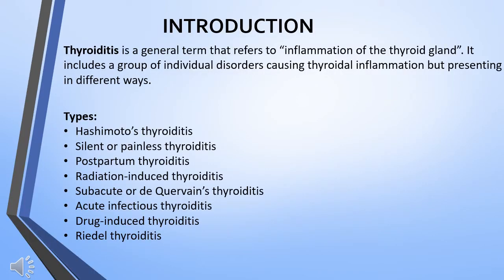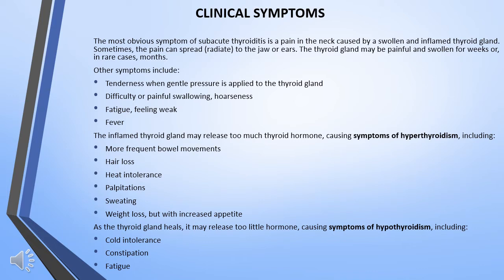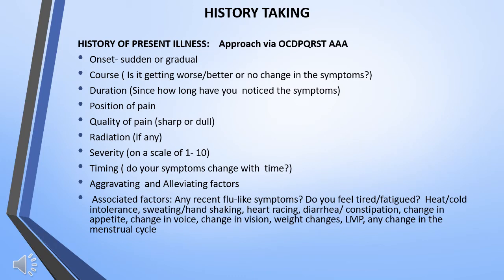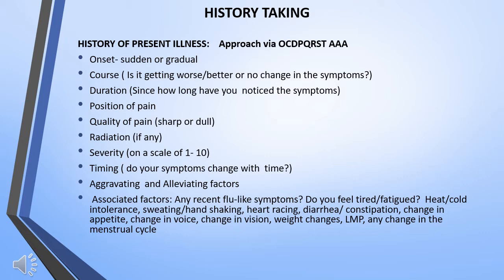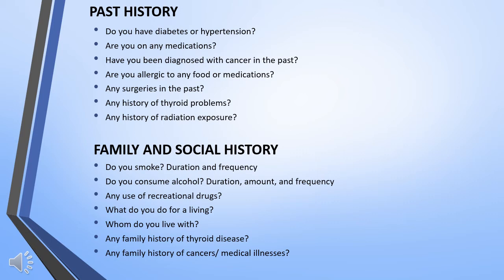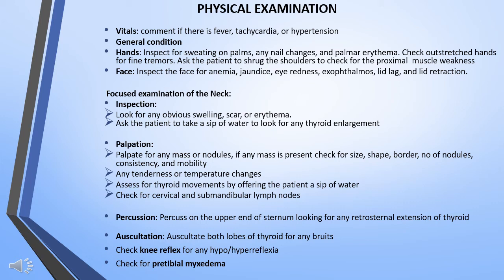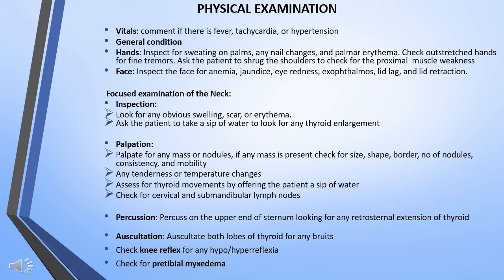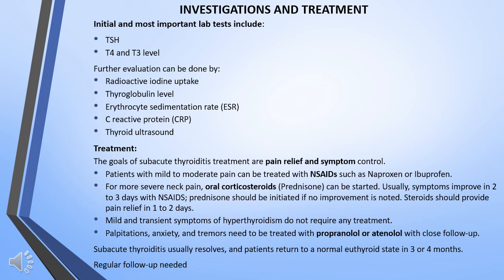NAC OSCE Thyroiditis - NAC OSCE best course Starmed